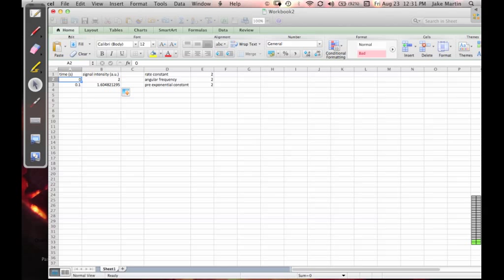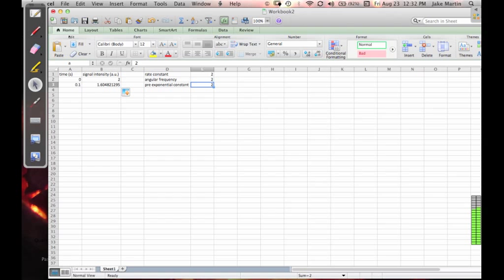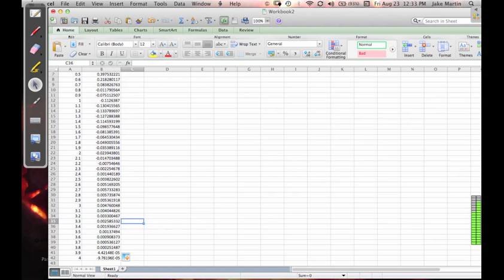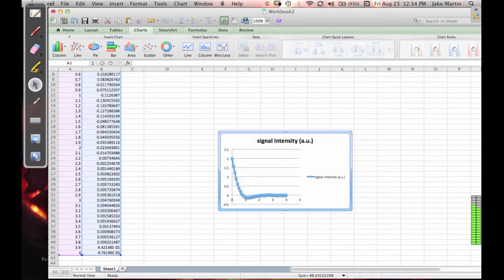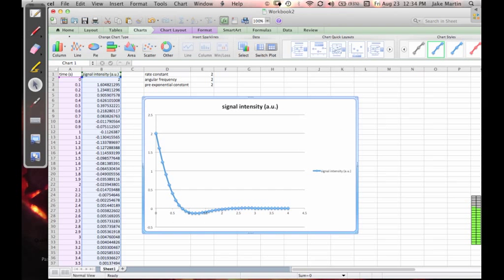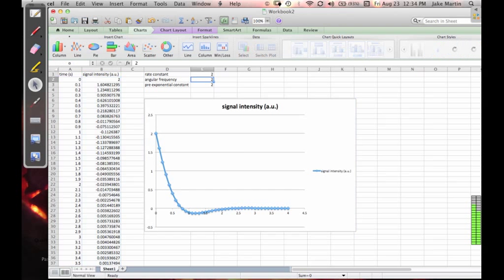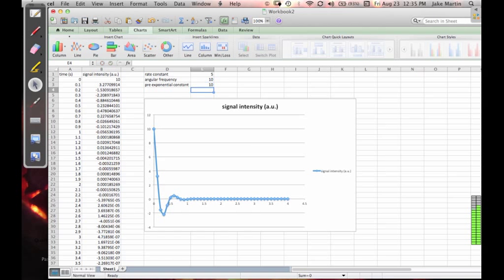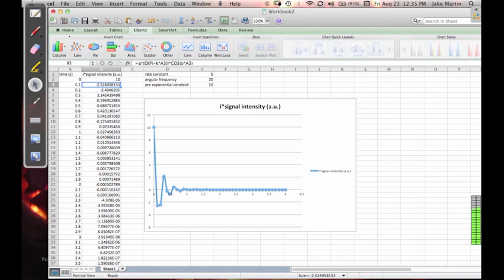Plotting free induction decay in excel